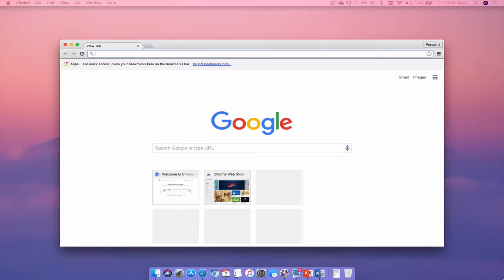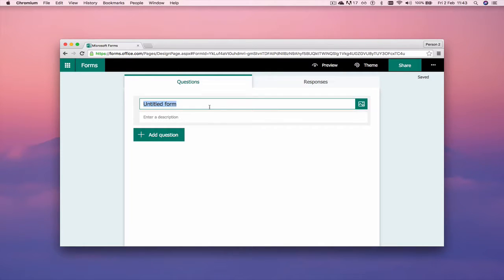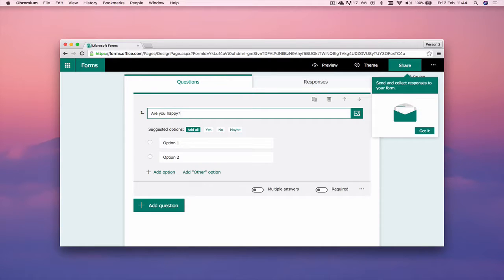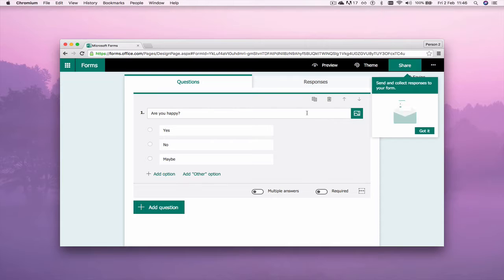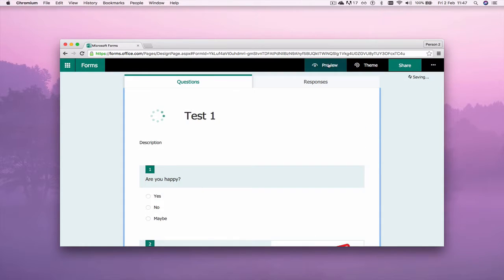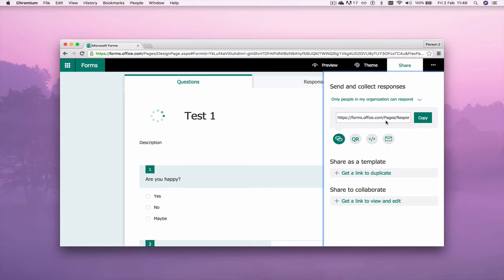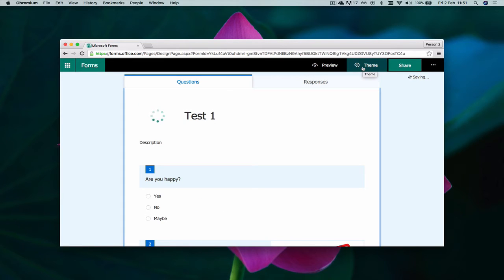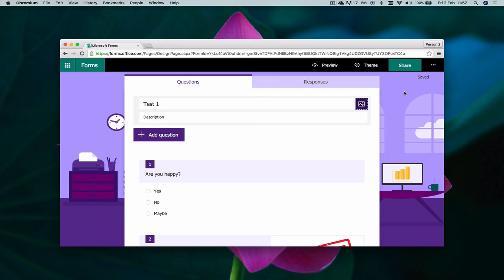Microsoft Forms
Video Instructions on how to use Microsoft Forms for East Riding College staff.